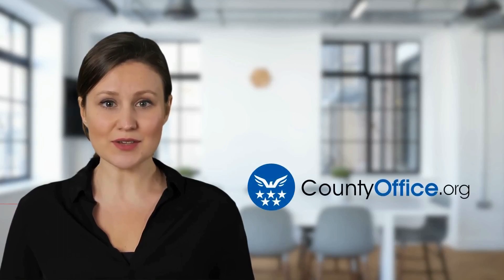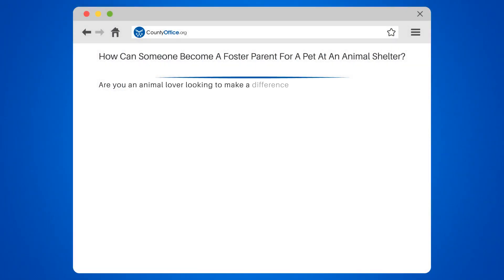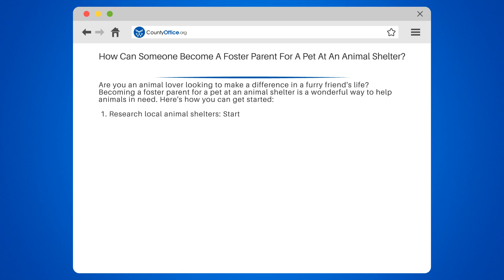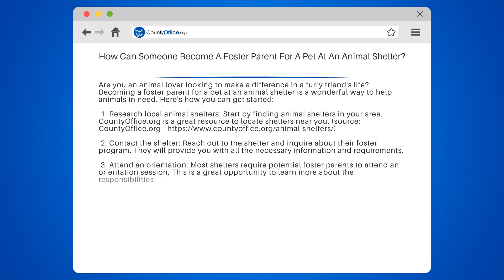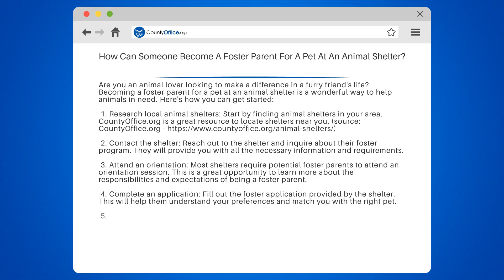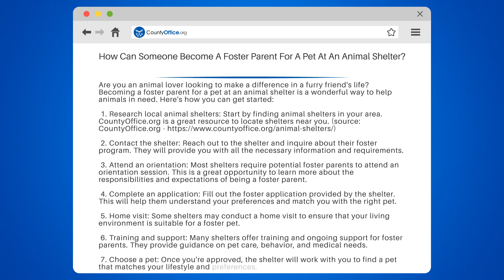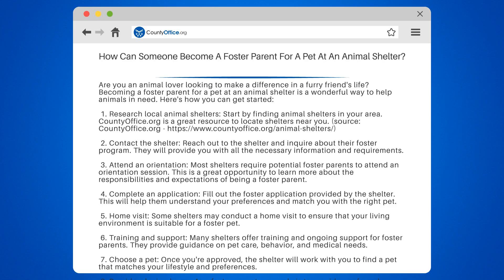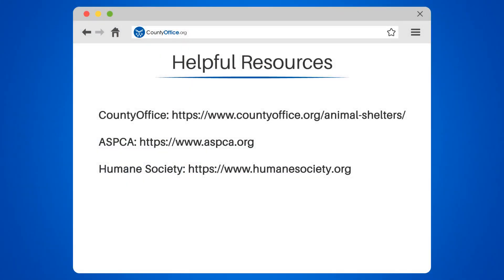How Can Someone Become A Foster Parent For A Pet At An Animal Shelter? - CountyOffice.org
How Can Someone Become A Foster Parent For A Pet At An Animal Shelter? Have you ever wanted to make a difference in the life of a furry friend? If you're an animal lover, becoming a foster parent for a pet at an animal shelter is a wonderful way to help animals in need. In this captivating YouTube video, we'll guide you through the process of becoming a foster parent for a pet at an animal shelter.

To get started, we'll show you how to research local animal shelters in your area using the helpful resource Once you've found a shelter, we'll explain how to contact them and inquire about their foster program. Attending an orientation session is often a requirement, and we'll discuss the importance of this step and what you can expect to learn.

Next, we'll guide you through the process of completing a foster application provided by the shelter. This application helps the shelter understand your preferences and find the right pet for you. Some shelters may also conduct a home visit to ensure that your living environment is suitable for a foster pet.

We'll also discuss the training and ongoing support that many shelters offer to foster parents. This support includes guidance on pet care, behavior, and medical needs, ensuring that you feel confident and equipped to provide a loving home for your foster pet.

Once you're approved, we'll explain how the shelter will work with you to find a pet that matches your lifestyle and preferences. As a foster parent, your role is to provide a safe and nurturing environment for the pet while they wait for their forever home.

Remember, being a foster parent is a temporary commitment, but the impact you make on a pet's life is everlasting. So why not open your heart and home to a furry friend in need?